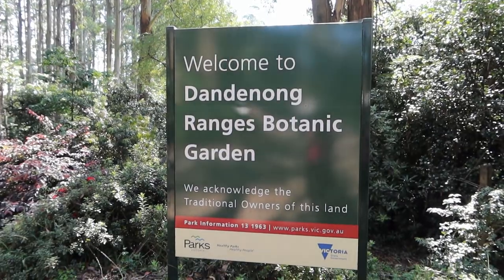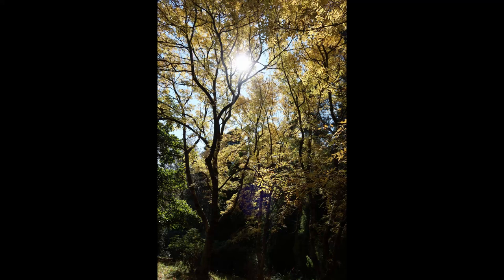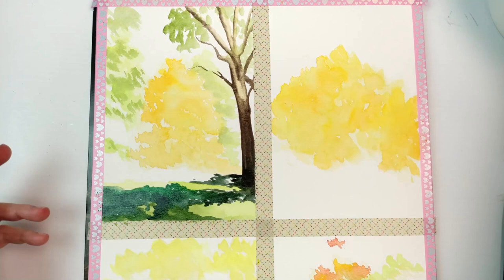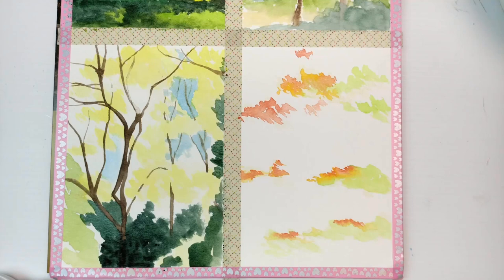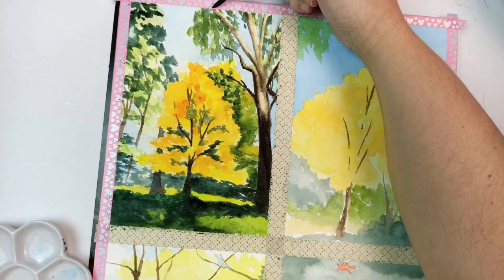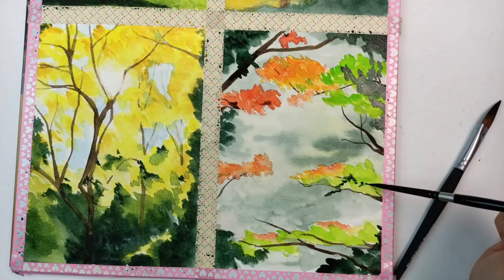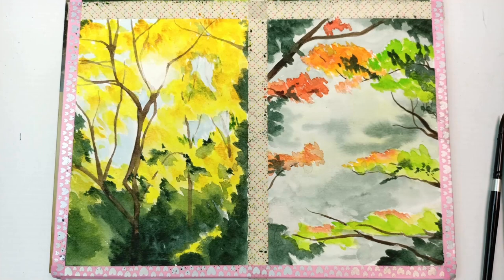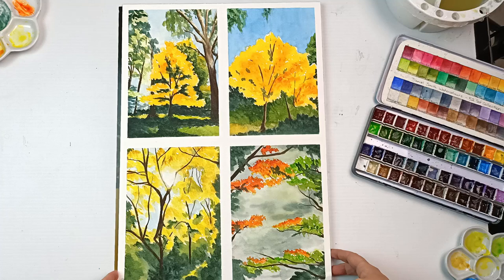Painting Autumn! Loose Watercolour Paintings with No Pencil Drawing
While walking out in my favourite botanical gardens over Easter, I was inspired to photograph some of the changing leaves and come up with some Autumn themed pictures to paint in the studio. I just really wanted to relax and not focus too much on details, or drawing anything, so I went straight in with my Daniel Smith watercolour paints on cotton paper. I hope you enjoy watching my process!